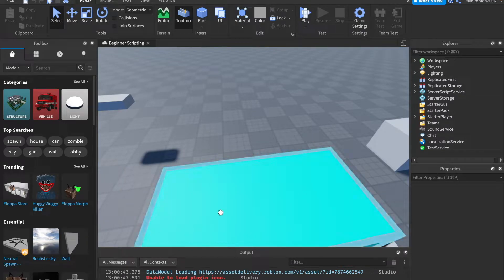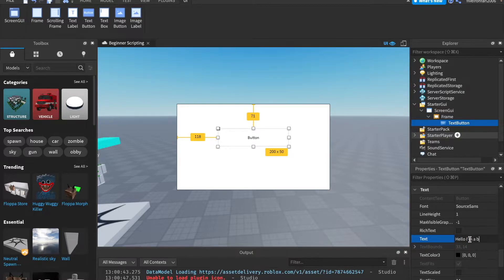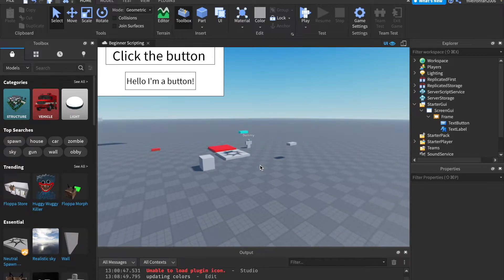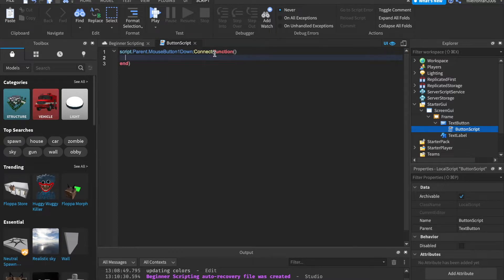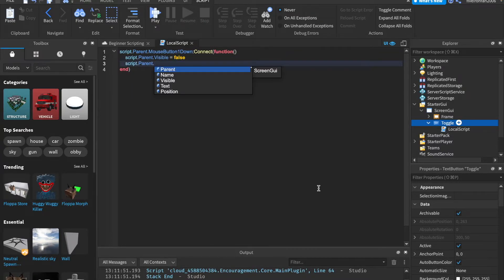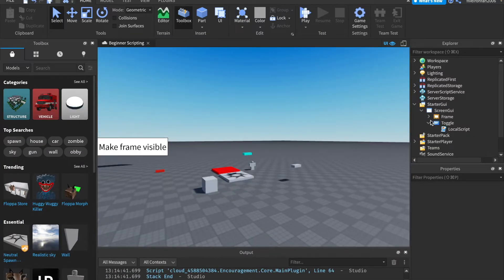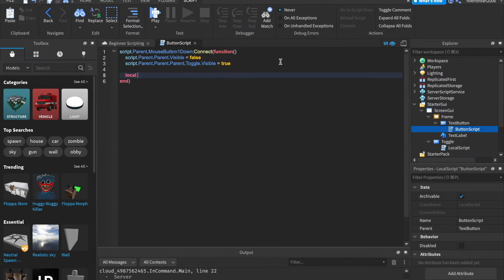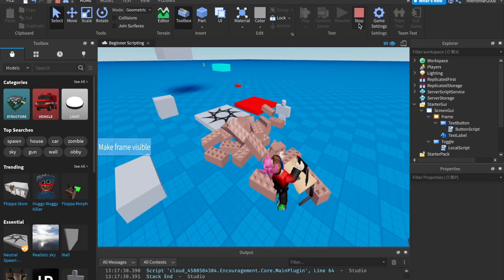How To Script On Roblox 2022 - Episode 12 (LocalScripts and UI)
Welcome to part 12, all about UI!  I hope you enjoy this video!

Timestamps -[
0:00 - What are Leaderstats?
0:33 - Writing Leaderstats Scripts
3:55 - Modifying Leaderstats Externally
6:40 - Integer Shortcut
7:28 - Outro